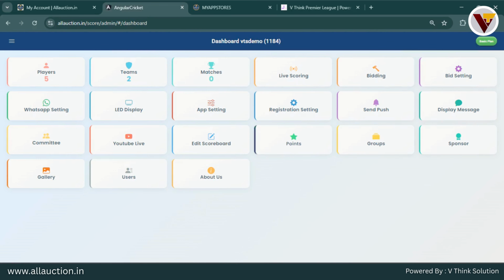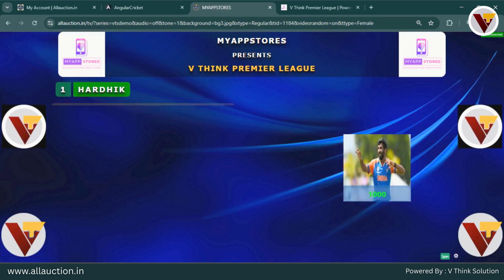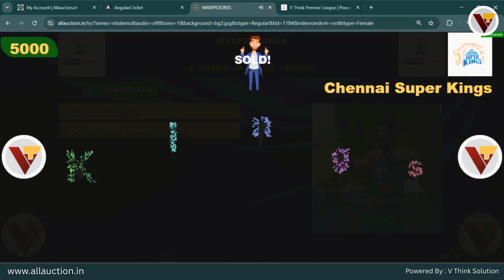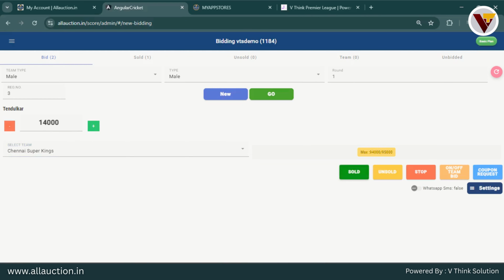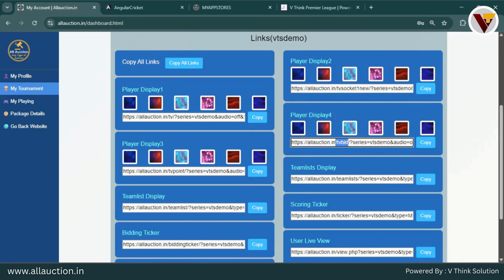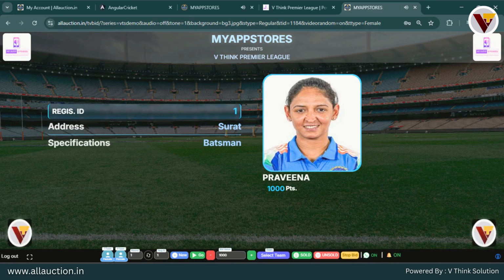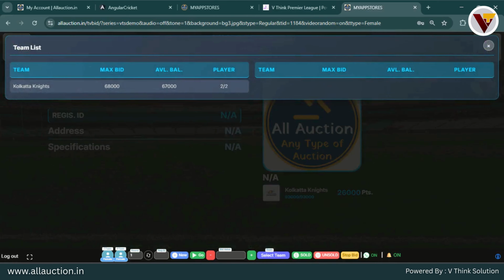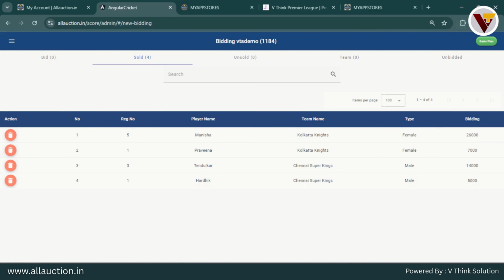Live Bidding & TV Screen Display Tutorial | Allauction.in Real-Time Auction System